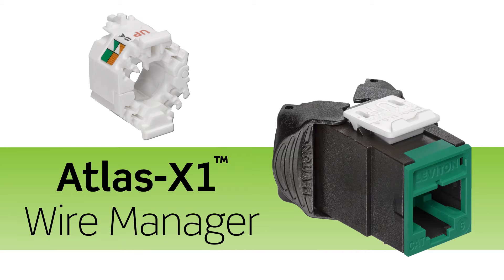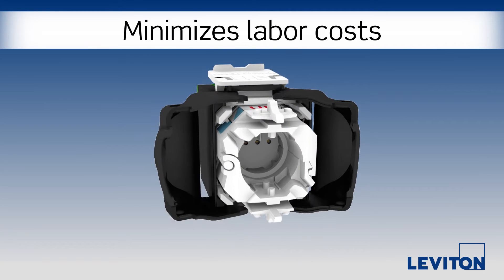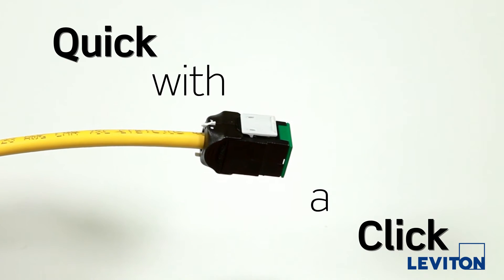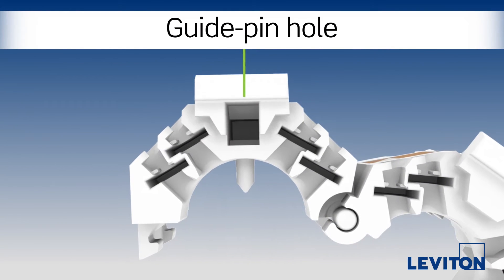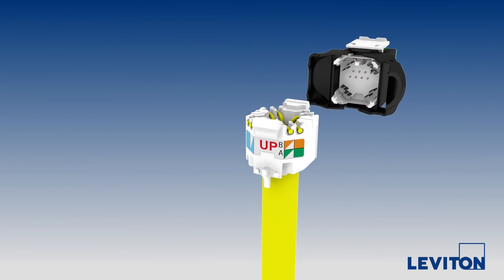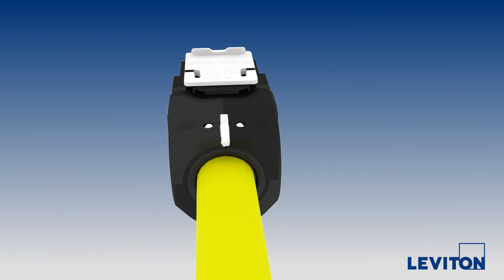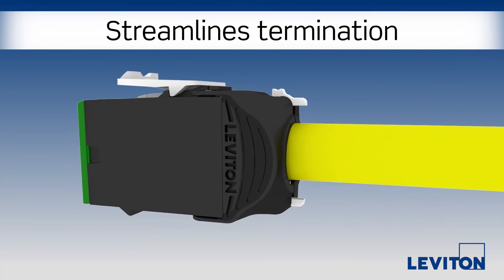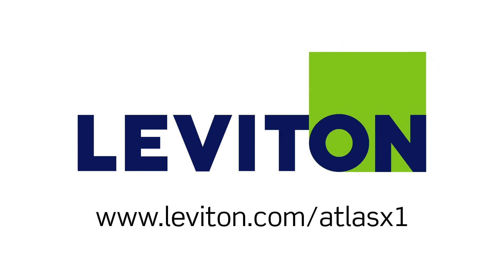Atlas-X1 Connectors Terminate Quick with a Click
The innovative wire manager in Leviton Atlas-X1 UTP QuickPort connector supports fast, simple, tool-free termination.